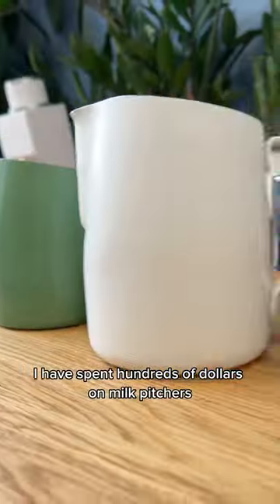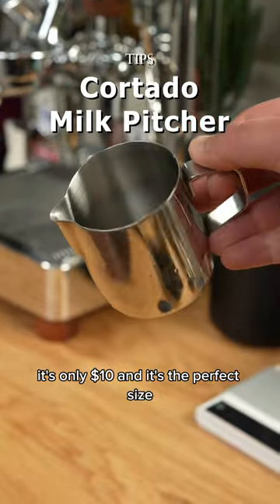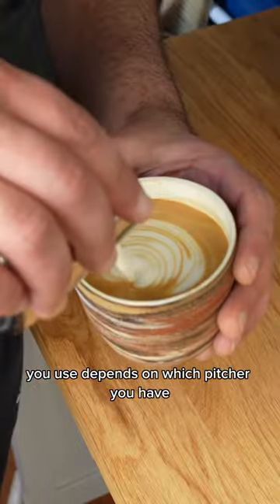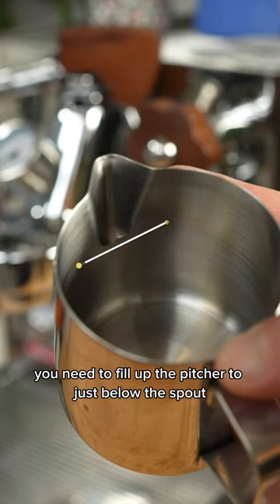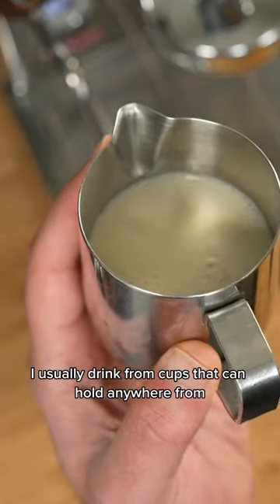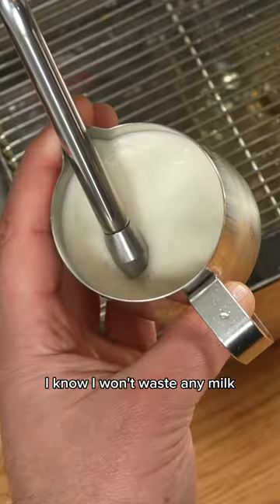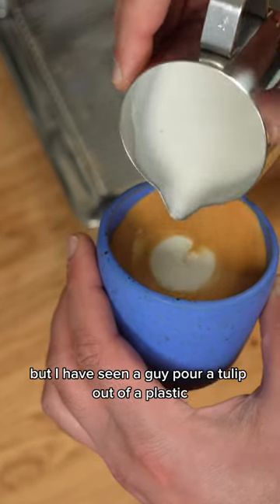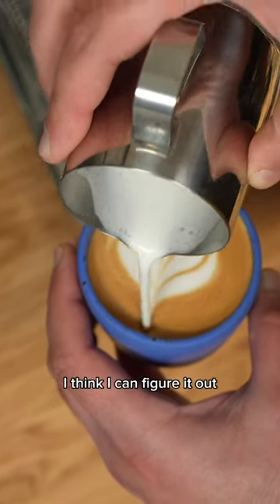The only milk pitcher I use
Link to the pitcher